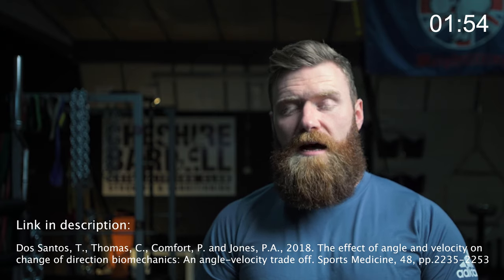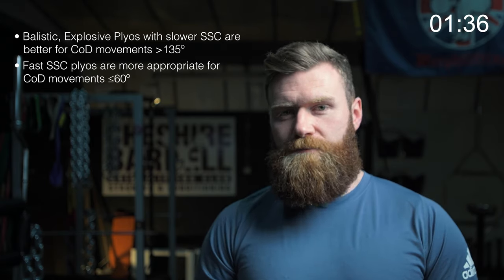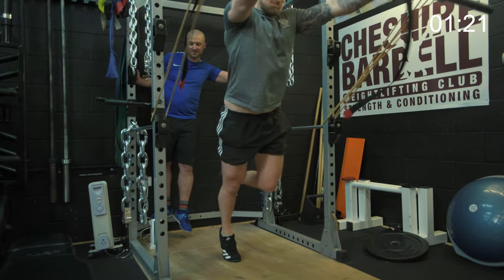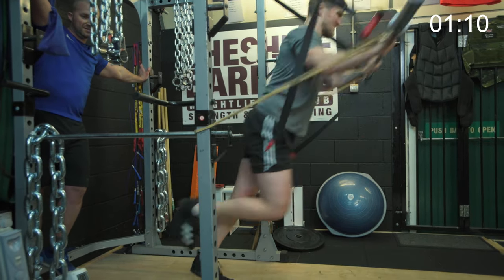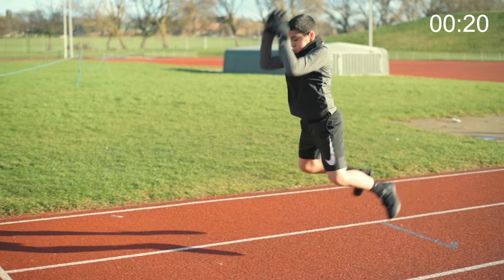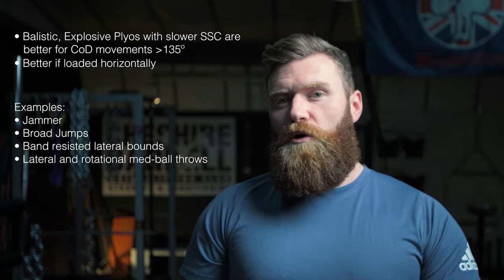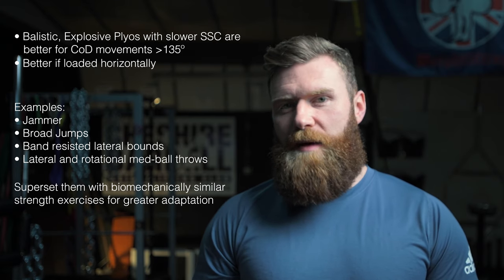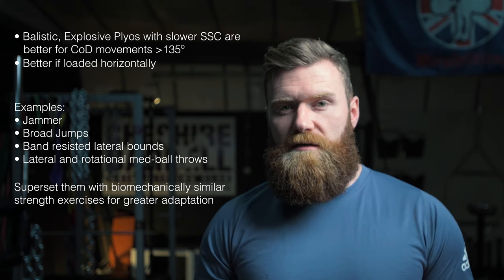Tennis STRENGTH exercises for improving CHANGE OF DIRECTION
Change of direction should be developed in the gym as well as on the Tennis Court. In this short video, I discuss the method in which you should select the relevant exercise to help develop agility on court depending on the specific direction you want to move.

GYM KIT:
• Split squat stand

MY 2020 KIT FOR FILM MAKING:
• My camera bag
• The camera I use
• Wide angle lens
• Telephoto lens
• Prime lens
• DSLR gimbal
• GoPro Hero 8
• Vlogging camera
• Mobile Gimbal
• My drone
• ND filters for drone
• Fly more kit
• Aputure light
• Aputure light dome
• Mini Aputure light
• Lav mic
• ThinkTank memory card case
• My laptop
• Hard drive
• My jacket